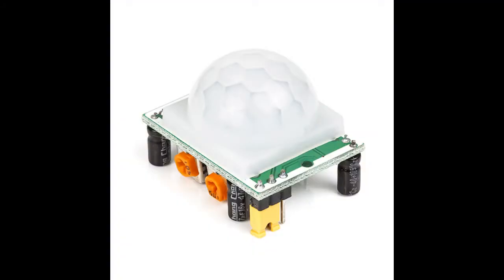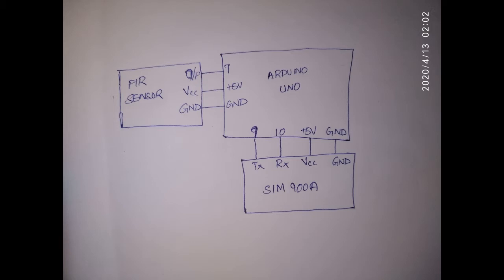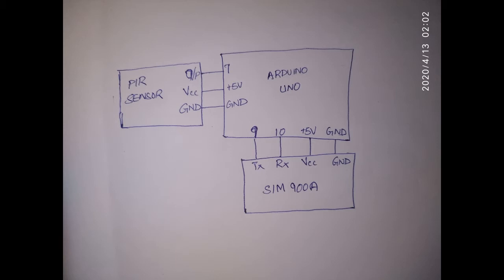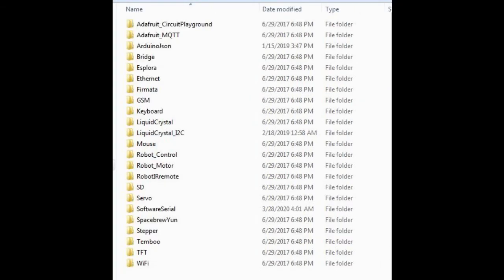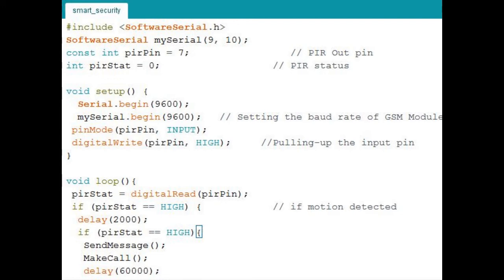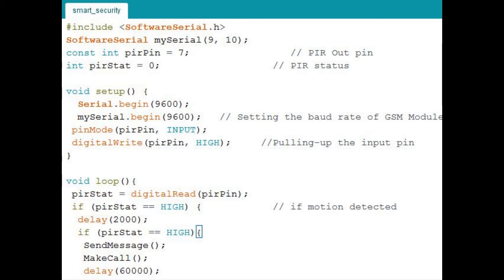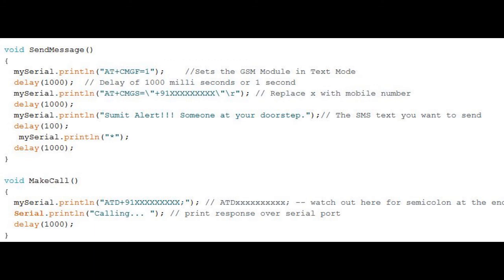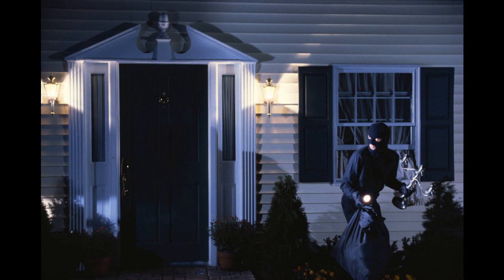SMART THIEF SECURITY SYSTEM USING ARDUINO AND PIR SENSOR|| PLEASE WATCH THE VIDEO TILL THE END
HI GUYS,

If you want to buy ARDUINO UNO BOARD:

If you want to buy PIR SENSOR:

If you want to buy SIM900A module: